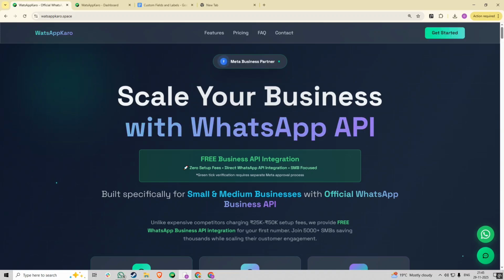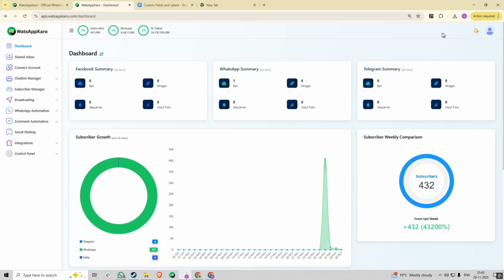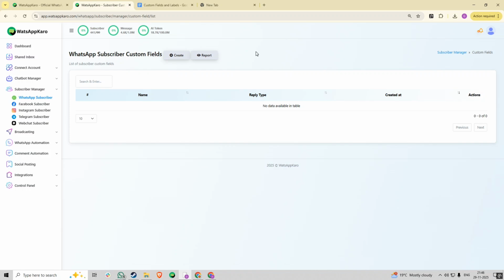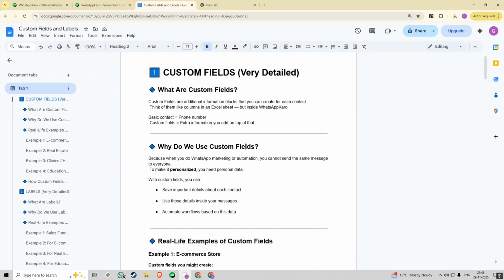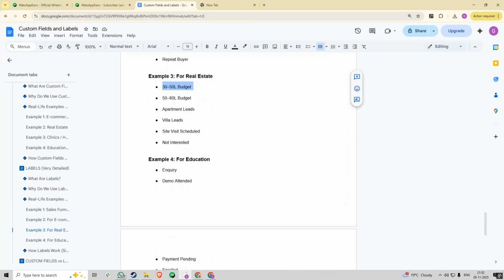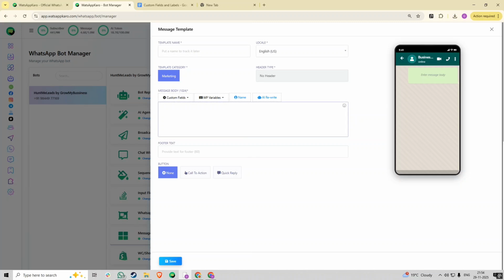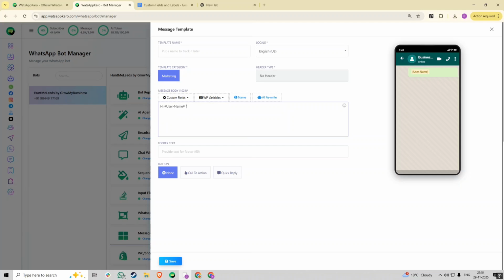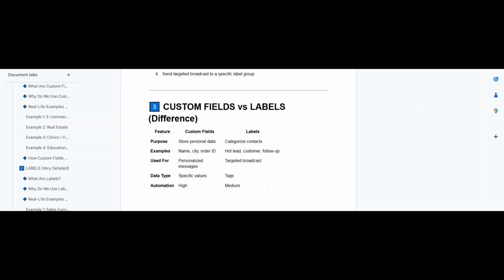How to Add Labels and Custom Fields in WatsAppKaro | WhatsApp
Learn how to use Labels and Custom Fields inside WatsAppKaro to organize your contacts, segment your audience, and send highly personalized messages.

In this tutorial, you’ll learn:
✔ What Labels are and how to create them
✔ How Custom Fields work
✔ How to personalize messages using custom fields
✔ How these 2 features improve broadcasting & automation

Whether you're a freelancer, business owner, or agency — using Labels + Custom Fields will help you manage your WhatsApp audience with precision and automate your messaging better.

WatsAppKaro → Your All-In-One WhatsApp Automation Software 💚